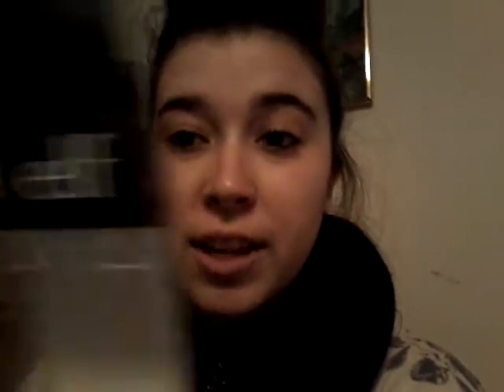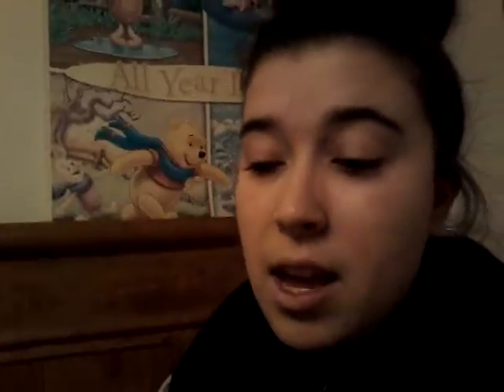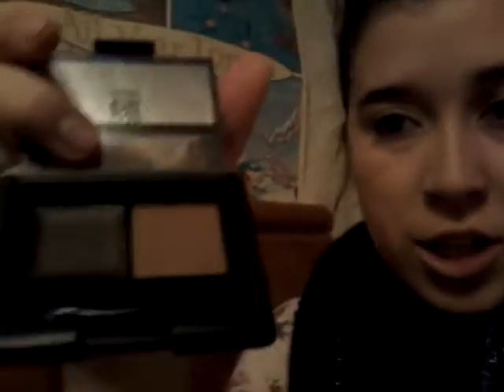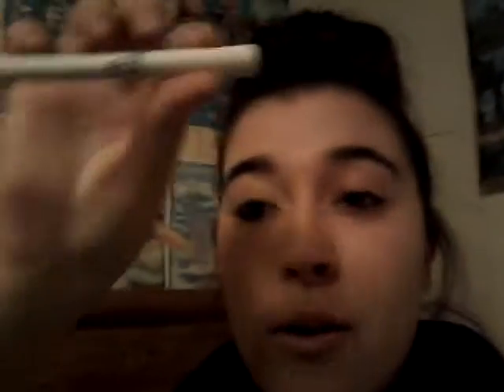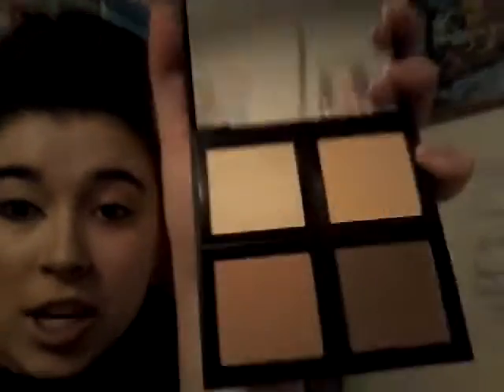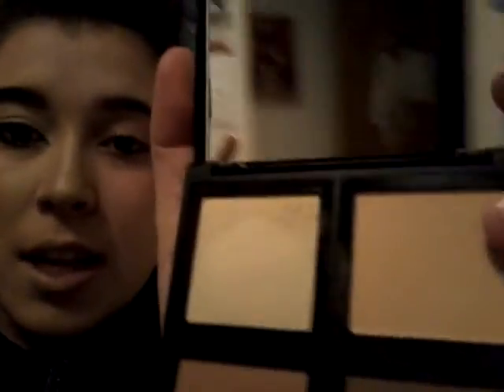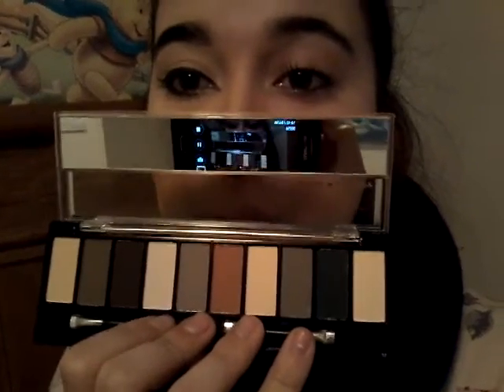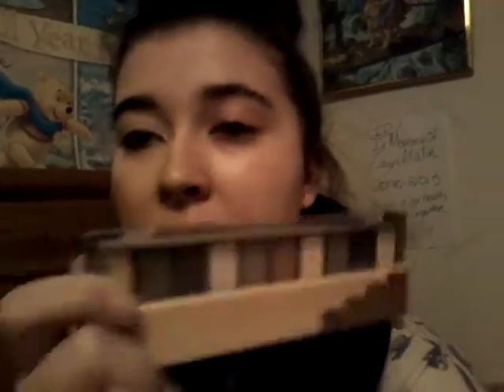TRYING OUT NEW MAKEUP PRODUCTS!!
Hi guys! I haven't been uploading YouTube videos because I have been really busy with school but I'm on track now and will try to upload more YouTube videos. XOXO

makeup products used in this video:
Face:
•Neutrogena, shine control powder
•e.l.f. contour palette (assorted)
•Maybelline FIT me! matte and poreless foundation (120 classic ivory)
•e.l.f. mineral infused face primer (83401 clear)
Eyes:
•hard ♥ candy eyeshadow palette (890 birthday suit)
•e.l.f. waterproof eyeliner pen (21651 black)
•Maybelline 24hr Color Tattoo Leather Cuir by eyestudio (50N200 100 dramatic black) gel eyeliner
•e.l.f. eyebrow kit (81303 Dark)
Brushes:
•e.l.f. powder brush (5K01LY)
•e.l.f. small angled brush